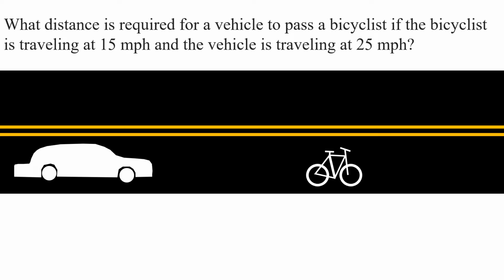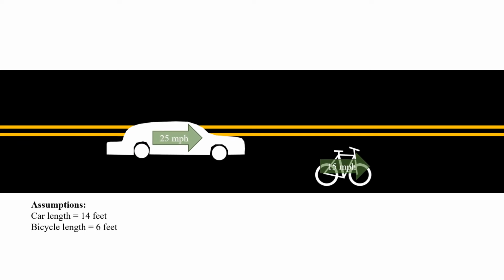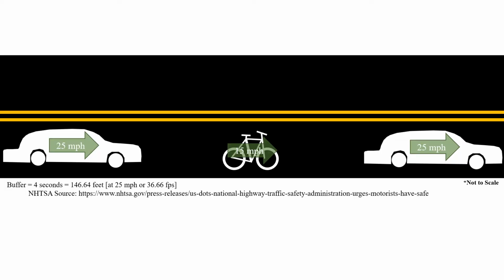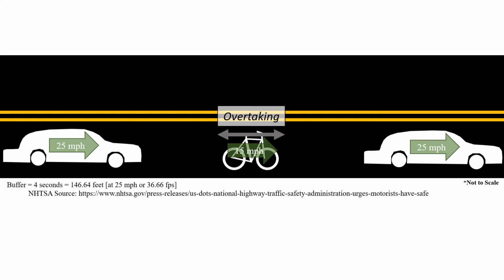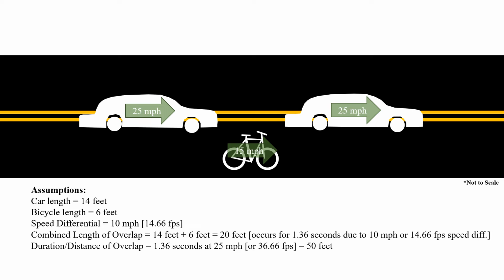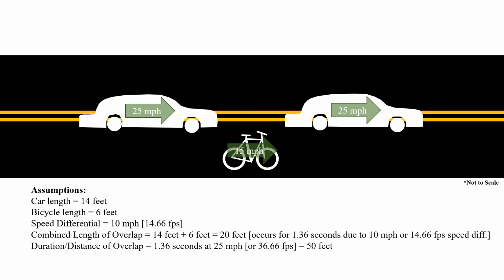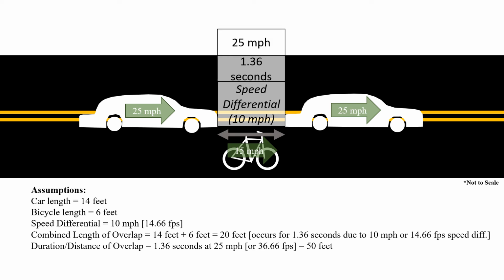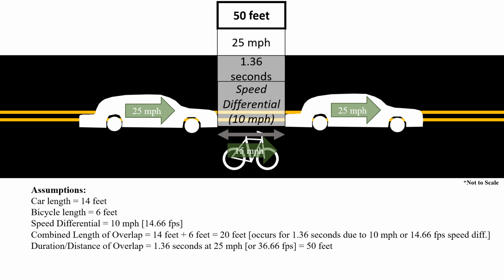Distance for Vehicle Passing Bicycle [25 MPH Vehicle and 15 MPH Bicycle]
What distance is required for a vehicle to pass a bicyclist if the bicyclist is traveling at 15 mph and the vehicle is traveling at 25 mph?

Most states in the U.S. require at least 3 ft of space when passing a person on a bicycle.